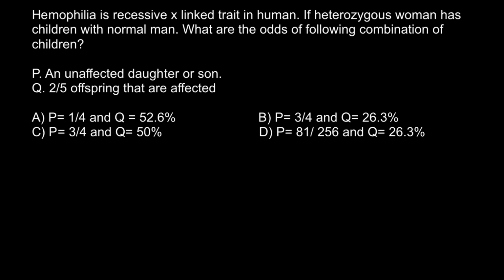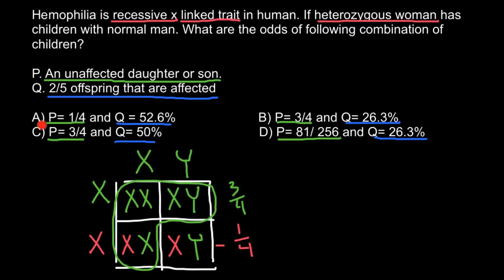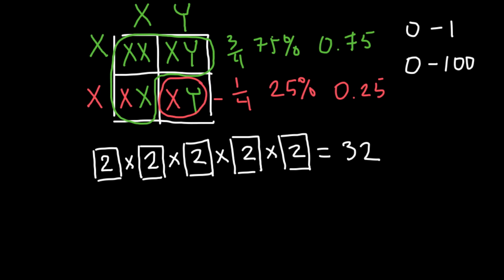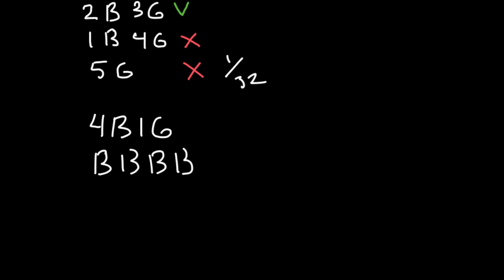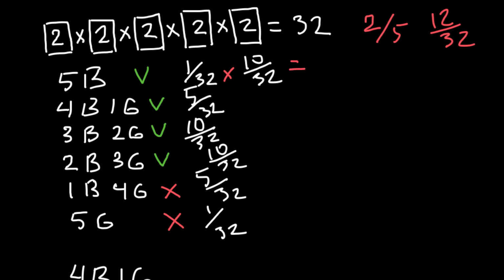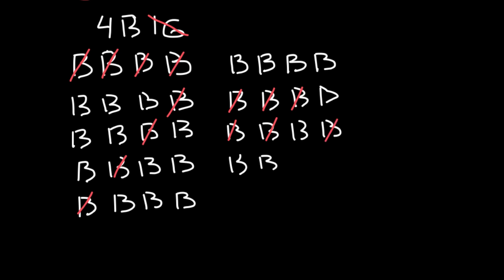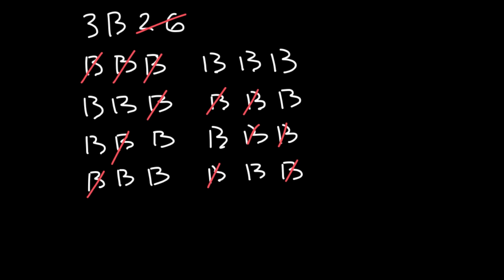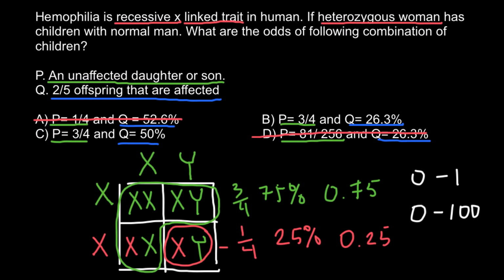How to Analyze and Solve Genetics Probability Problems